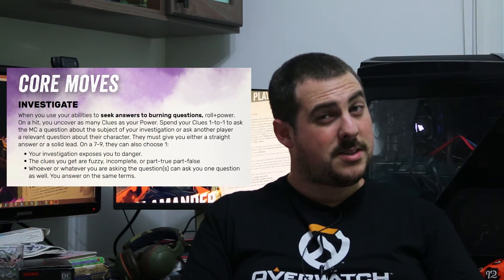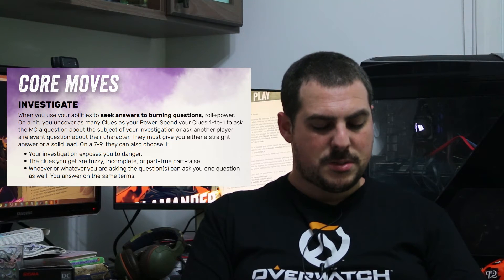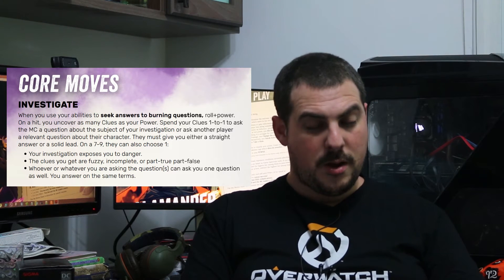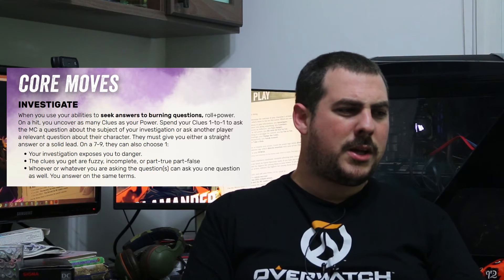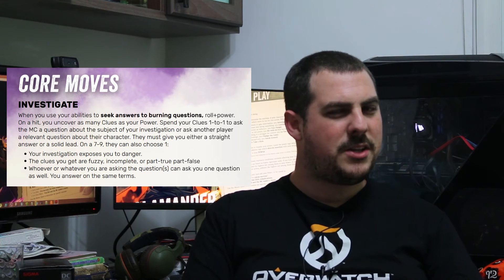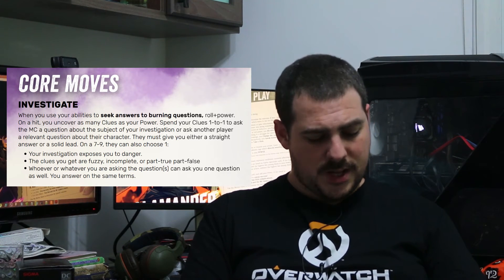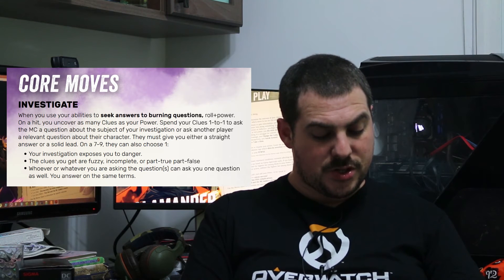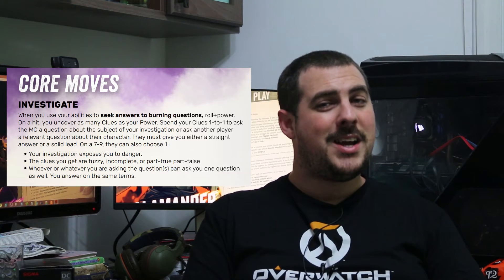Neev breaks down the City of Mist Moves -- Part 1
The City of Mist RPG Moves encapsulate the core actions characters take in a comic-book and noir story. This first video covers four of the core moves: Investigate, Convince, Face Danger, and Hit With All You've Got (see additions and corrections at the bottom).

City of Mist is a tabletop role-playing game of film-noir investigation and super-powered action. It is set in a modern metropolis rife with crime, conspiracies, and mysteries. The protagonists are Gateways, ordinary people who became the living embodiment of a legend, their Mythos.

Corrections and additions to the video:
- In Investigate, if you roll 7-9, it's the MC (or a player who is the target of your investigation) that chooses the complication, not you.
- In Convince, the target of this move can choose whether to take the status you will inflict or play along. Just how much they have to play along is decided by whether you scored 7-9 or +10.
- In Hit With All You've Got, if you roll +10, you get to choose also from the two additional bottom options (you still only choose two options overall).